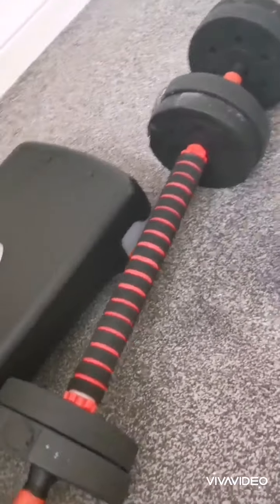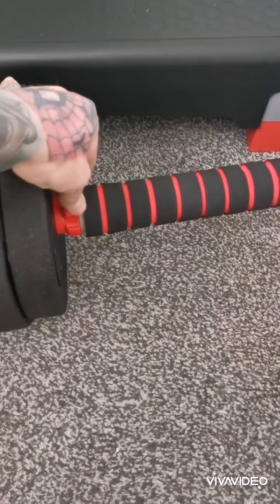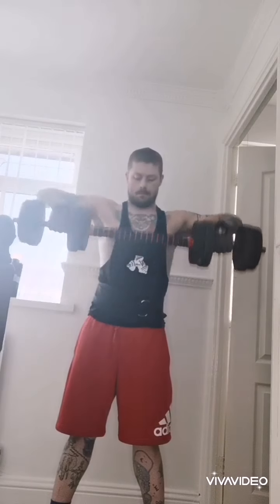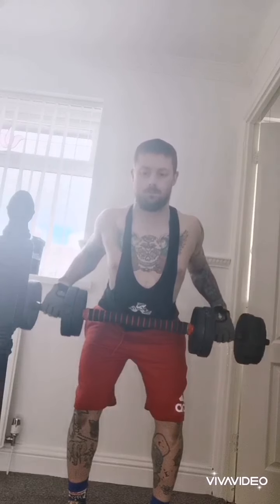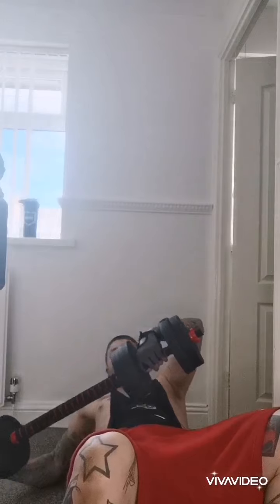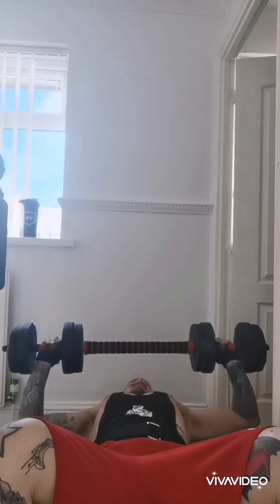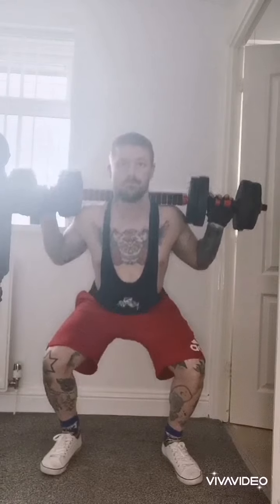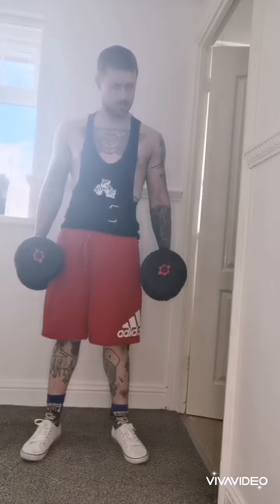Review detachable barbell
My dumbbell and detachable barbell
From the range
£20.00

Overall happy with it but it is very Flimby i wouldn't add any extra weight

I wouldn't lift from the middle bar

For the price and because its detachable good for inside use

Recommended
fitness equipment reviews,garage gym,garage gym reviews